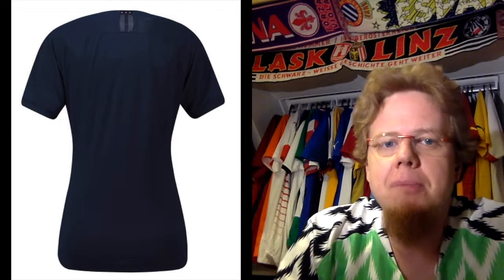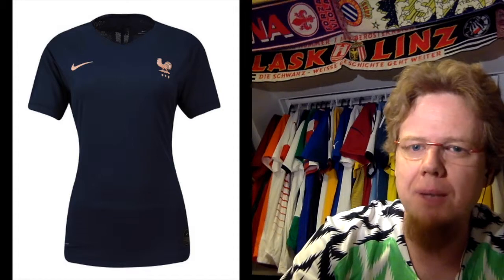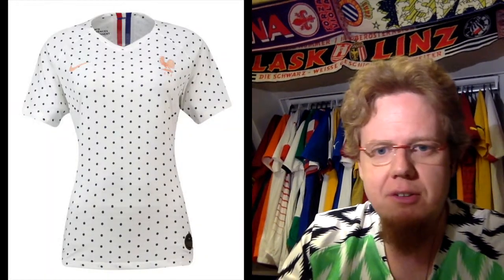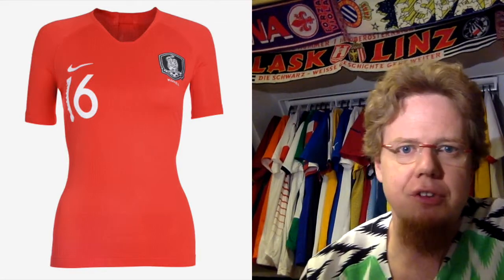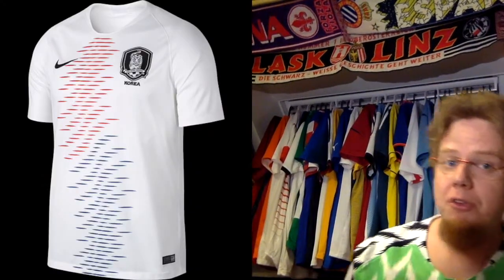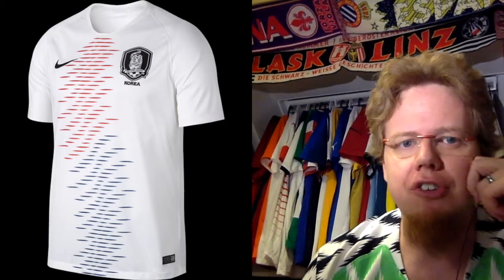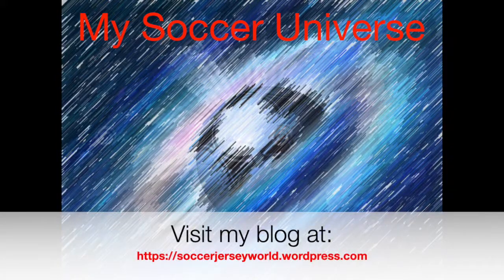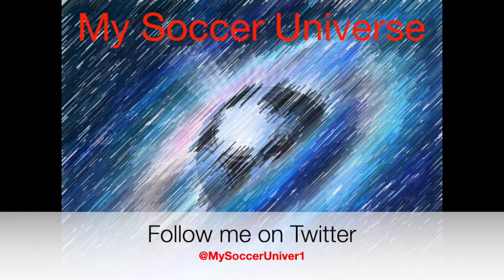2019 FIFA Women's World Cup Jersey Review - Group A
This year's Women's World Cup features many awesome jerseys, a few of which are present already in this first group.

Here are the links to the blog posts, I referred to in the video: